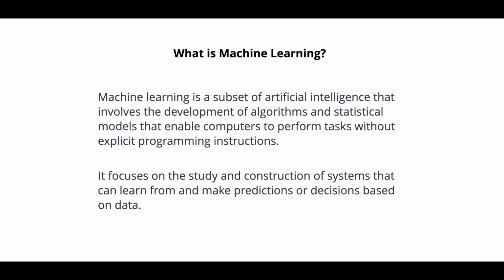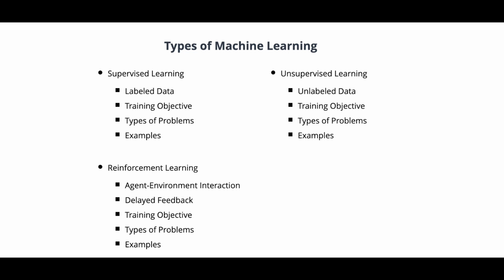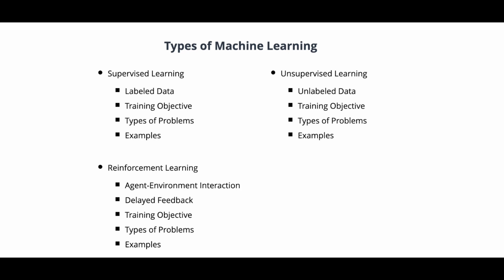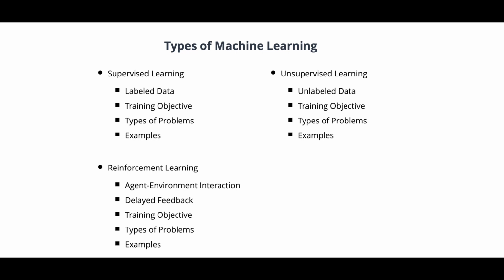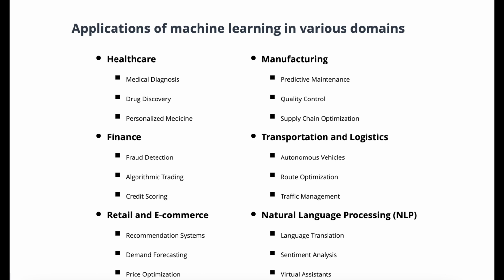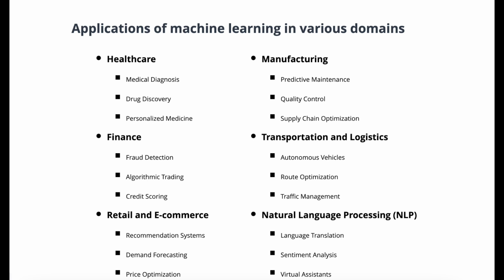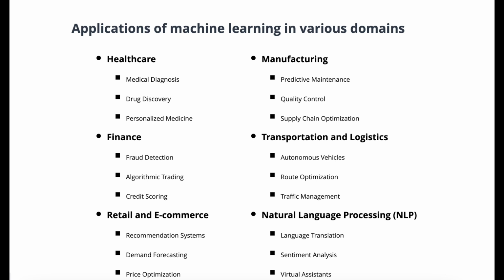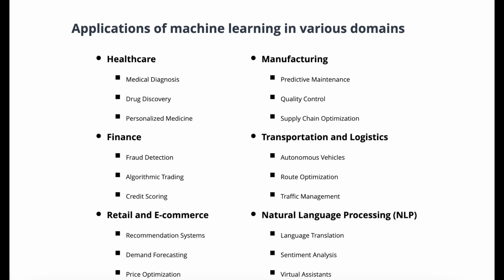1.1 Machine Learning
TensorFlow is an open-source machine learning framework developed by Google Brain Team. It's designed to provide a flexible and scalable platform for building and deploying machine learning models efficiently. TensorFlow enables developers to create a wide range of machine learning applications, from simple classification tasks to complex deep learning models.

This particular video focuses on Machine Learning - its types and Applications of machine learning in various domains.

Machine learning encompasses supervised, unsupervised, and reinforcement learning. Supervised learning trains algorithms with labeled data for tasks like classification and regression. Unsupervised learning discovers patterns in unlabeled data, useful for clustering and dimensionality reduction. Reinforcement learning trains agents through interactions with environments to maximize rewards, crucial for game-playing and robotics. Applications span healthcare (diagnosis, drug discovery), finance (fraud detection, trading), retail (recommendation systems, demand forecasting), manufacturing (predictive maintenance, quality control), transportation (autonomous vehicles, route optimization), and NLP (translation, sentiment analysis). These examples highlight machine learning's transformative impact across diverse industries, with continued innovation shaping its future.